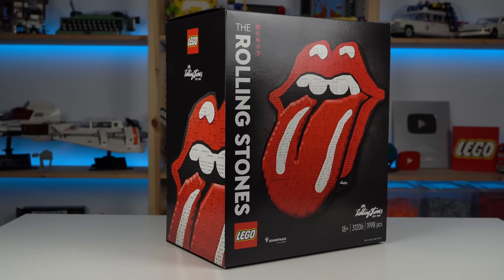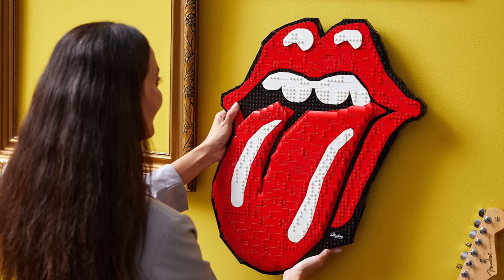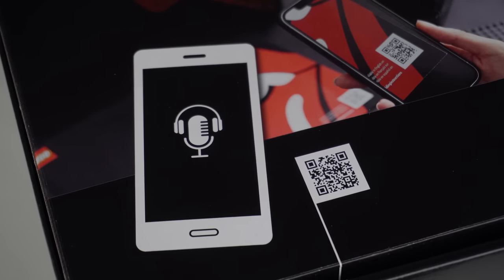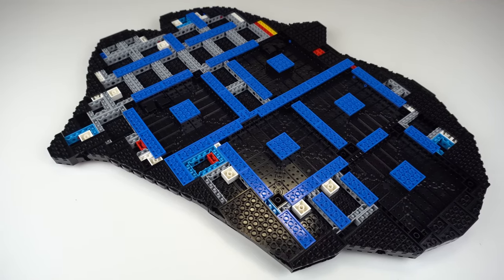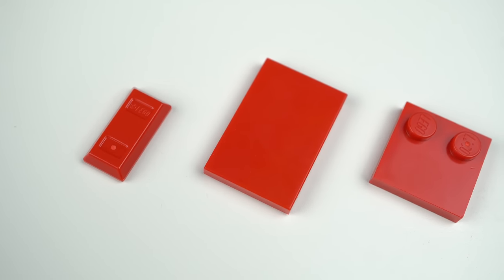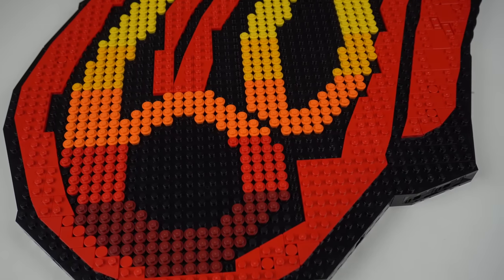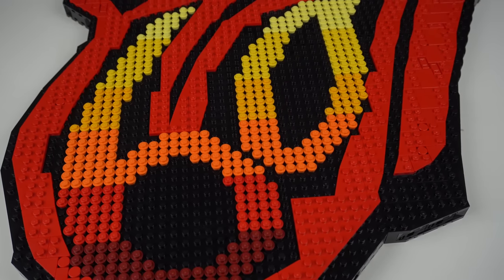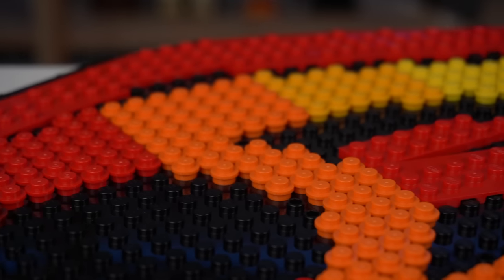The LEGO Rolling Stones Review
The LEGO Art 31206 Rolling Stones is the latest on the LEGO Art range of products and I've got to wonder... Too niche of a LEGO set, or a solid win for The LEGO Group?